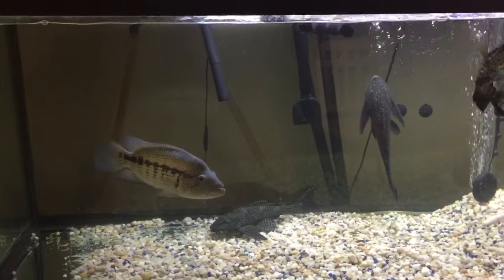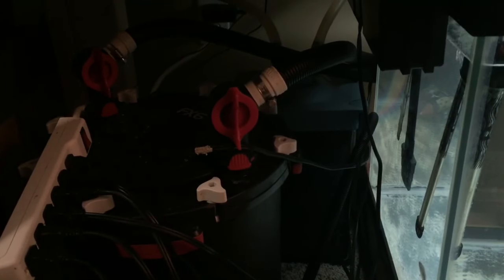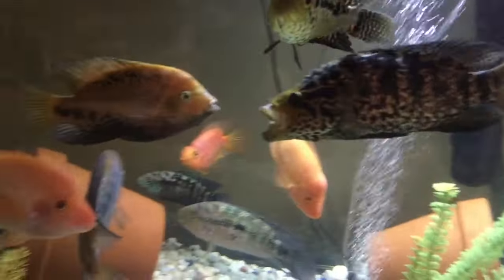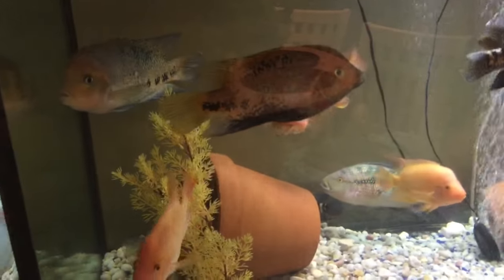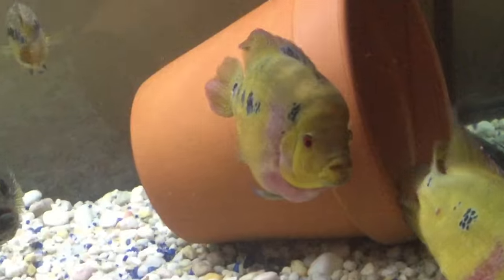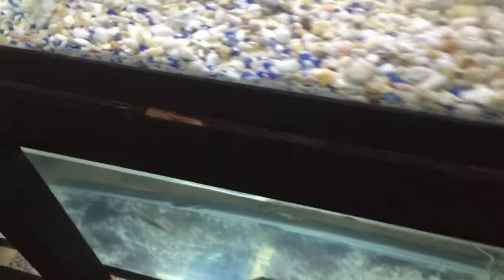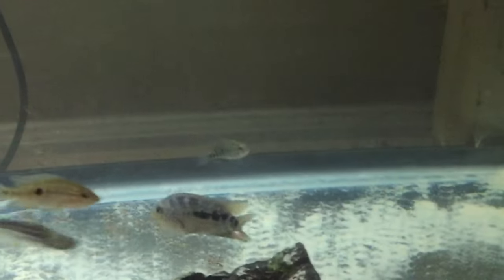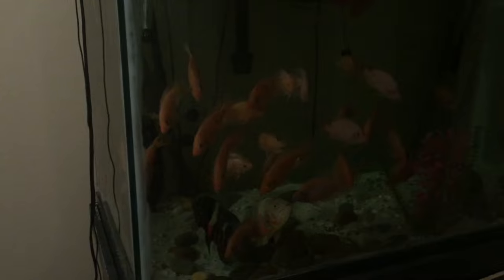Fish room update #4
New fish addition.Red Texas and green Texas fry